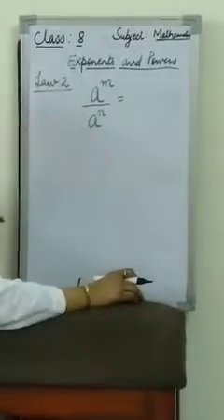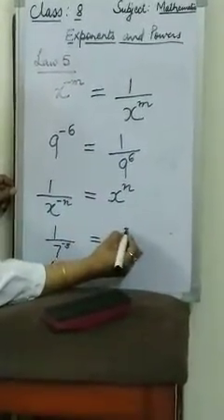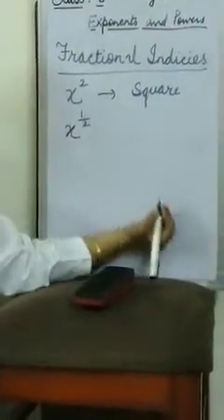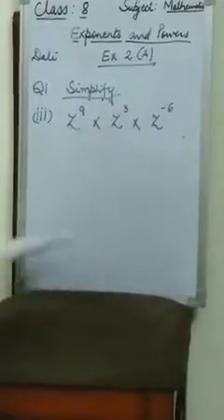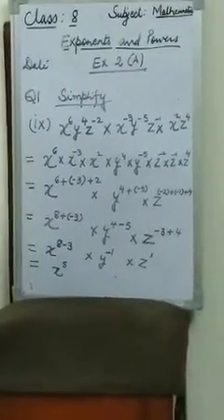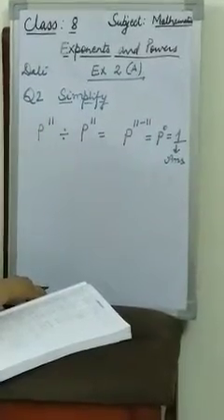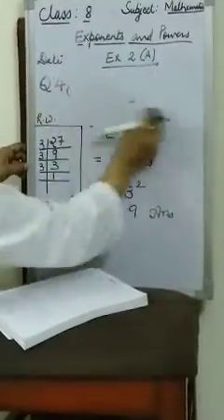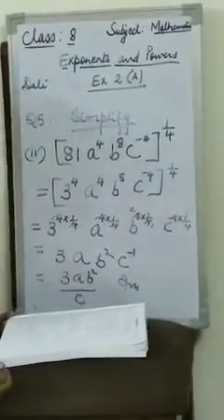Maths 2nd Lecture